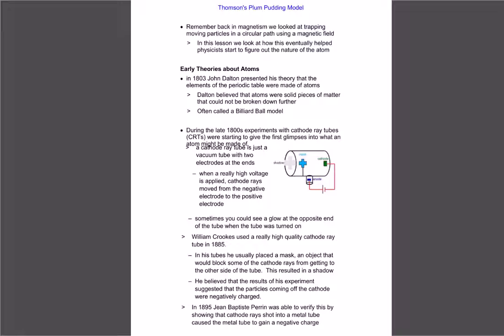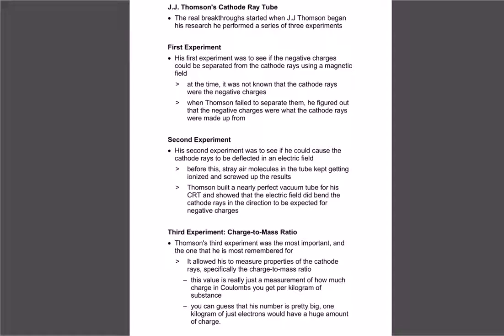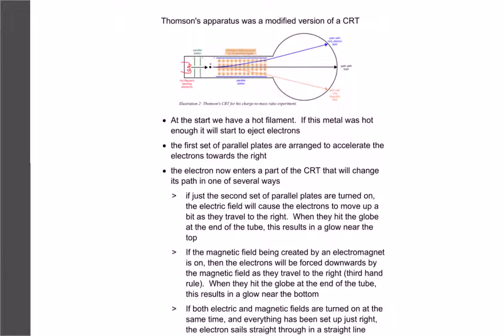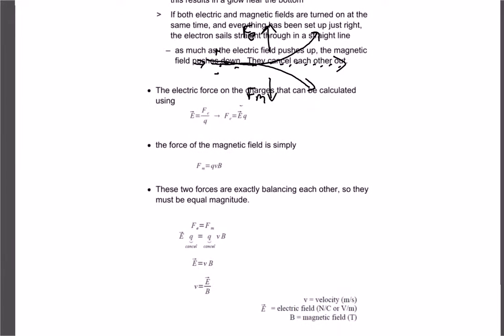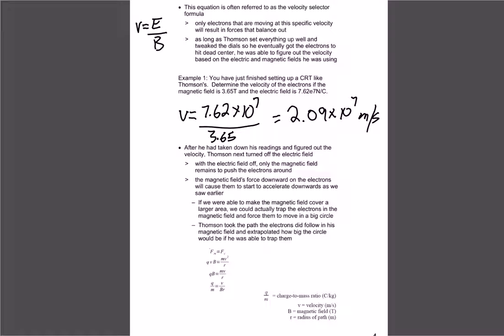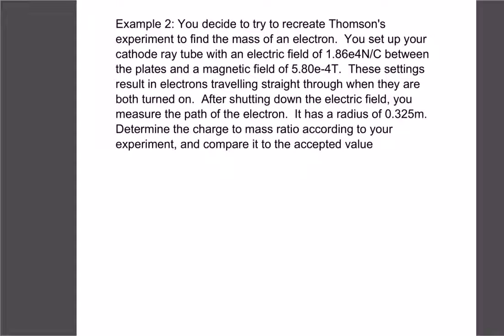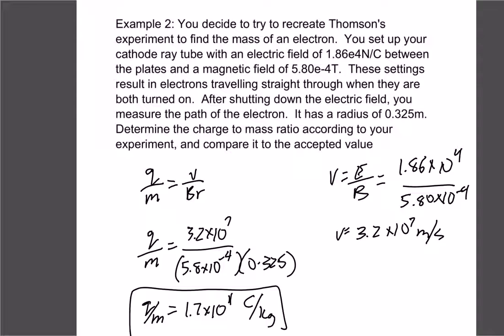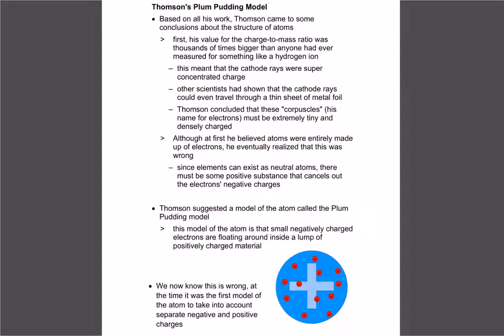Physics 30: Atomic Structure Ch 15.1: Thomson Model